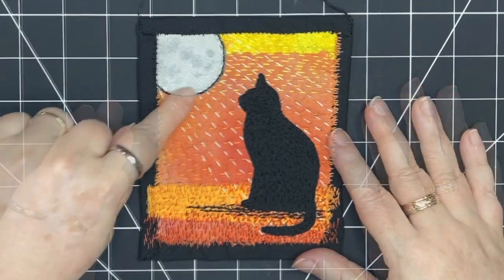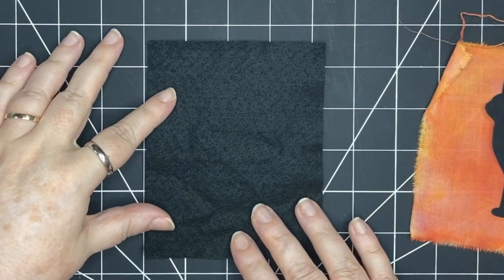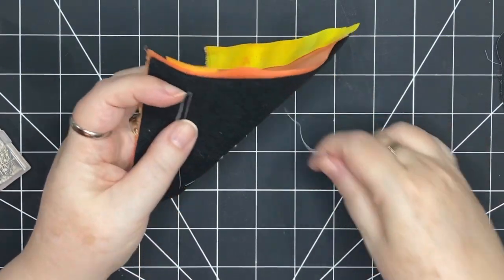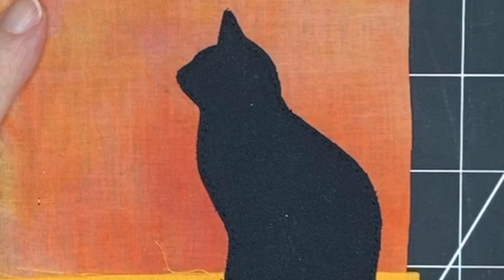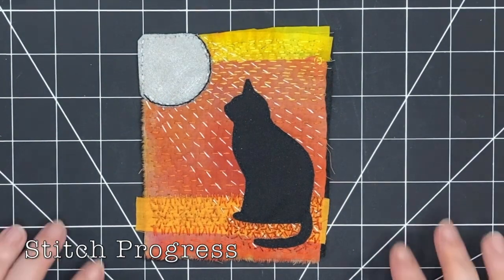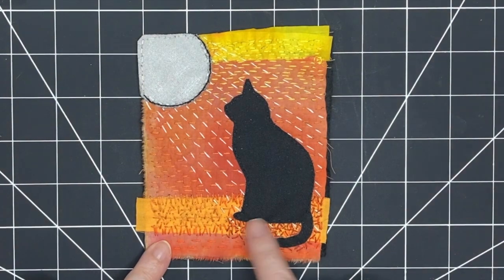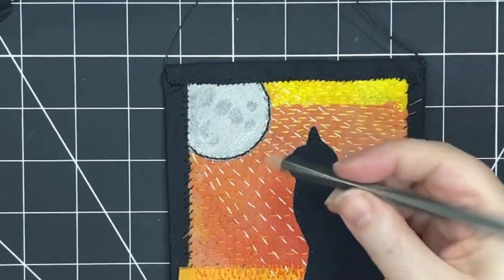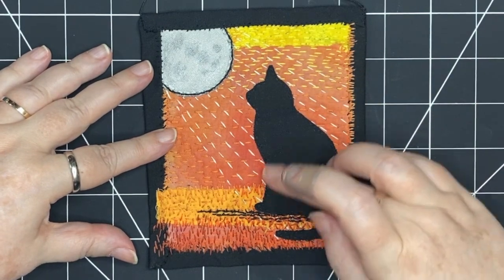Slow Stitching Moonlight Black Cat - Full Process Textile Collage Art - Traceable Template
Welcome! My name is Jo. Join me Start to Finish as I create a textile collage art quilt using fabric scraps and thread featuring a Black Cat in the Moonlight. Included is a demonstration on using one of my traceable templates (available in my shop), plenty of detail and how-to's (like a quilter's knot and unique border/backing/hanging method) and loads of valuable insight into my thought process and practice. The finished piece has the feel of Autumn, Halloween and of course, lots of cat love. Stitch along for this relaxing full process episode.

Timestamps -
0:50 Fabric for the Cat
2:00 Tracing the Template
5:14 Choosing the Collage Size

5:44 Choosing a Background Fabric

6:59 Adding More Fabric
7:41 Building the Collage
9:58 Using Appliqué Pins
10:37 Basting with Thread

12:43 Attaching the Cat
13:22 Fusible Interfacing - Pros and Cons
16:18 Adding a Moon
19:27 Choosing Thread Colours
20:44 Stitching on the Moon

26:29 Layers of Slow Stitching

27:19 Border and Backing Process

32:39 Adding a Hanging Cord
38:56 Adding Shadow to the Moon
39:55 A Few More Stitching Details

41:21 White Interfacing with Black Fabric

42:48 The Completed Piece, Discussion on Options

Welcome! My videos are about Textile Art, Slowstitch, Collage and Hand Embroidery. My work is Bird Inspired, Colourful, Relaxing, Calming, with Intuitive Design, No Rules, Creative Handwork with fabric and thread.

It's all about the process. xoxo

peaceofpi studio is my creative workspace located on the shores of Burrard Inlet, near Vancouver, B.C., Canada, on the unceded traditional territories of the Kwikwetlem, Tsleil-Waututh, Stó:lō, Musqueam and Squamish Peoples.